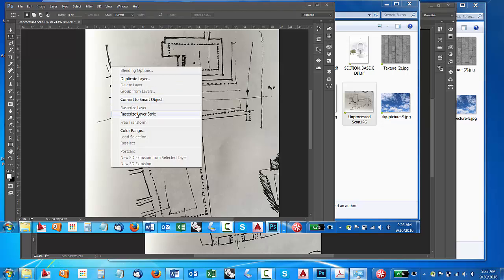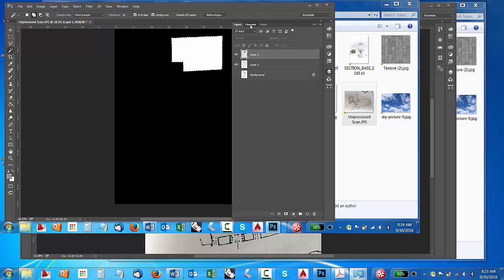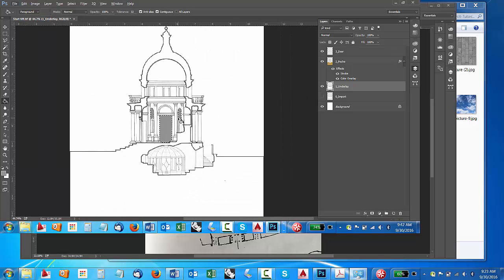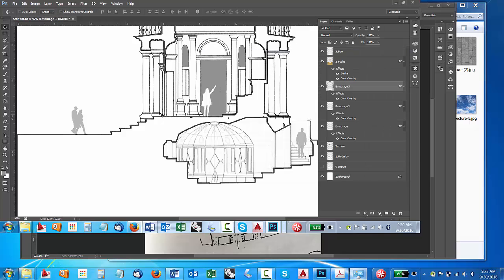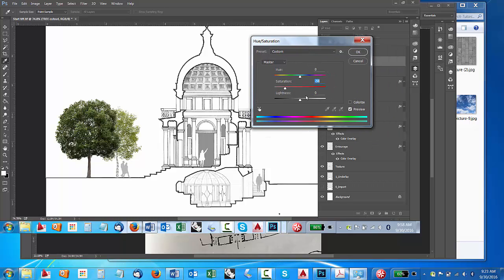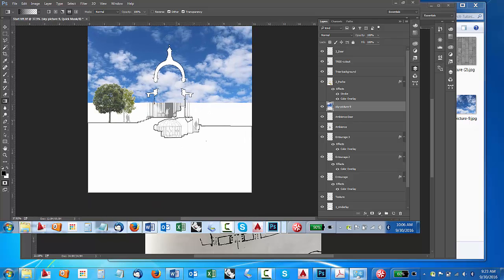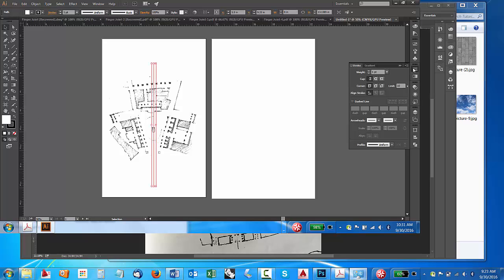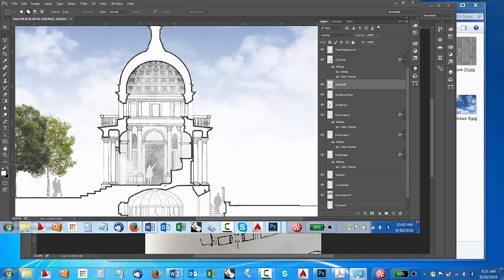B1 01 Video PShop Ill v2